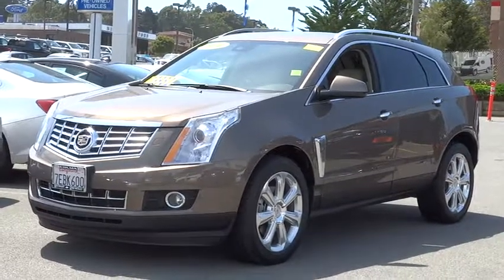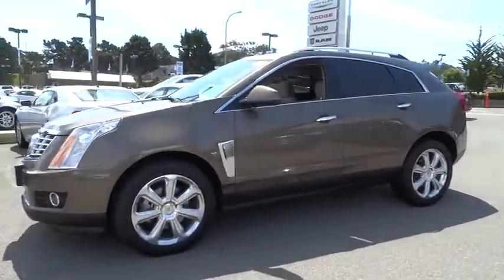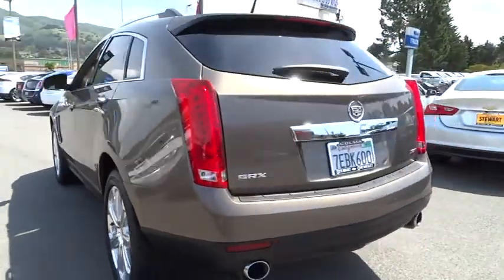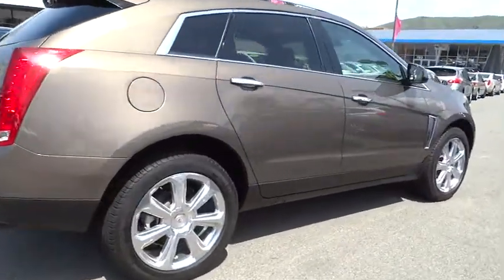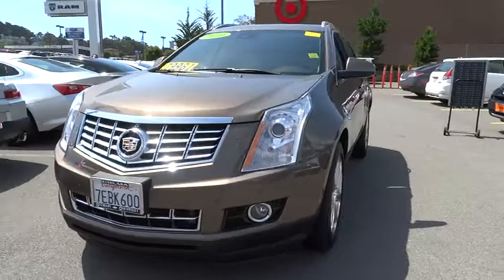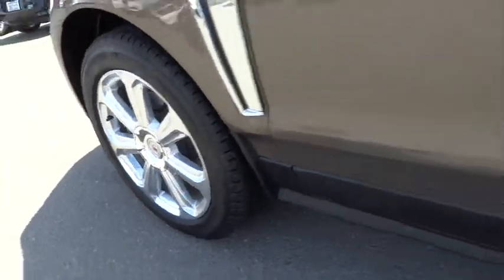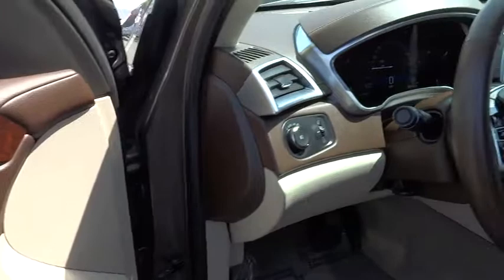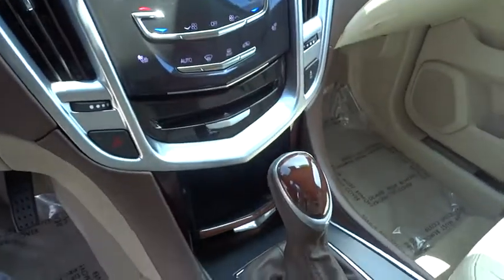2014 Cadillac SRX used San Francisco, Daly City, Pacifica, San Bruno, Bay Area, CA P109438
2014 Cadillac SRX

Cadillac Certified. Low miles indicate the vehicle is merely gently used. Oh yeah!If you demand the best things in life, this superb 2014 Cadillac SRX is the low-mileage SUV for you. Cadillac Certified Pre-Owned means you not only get the reassurance of up to a 6yr/100,000 mile, $50 Deductible, Fully Transferable limited warranty, but also a 172point inspection/reconditioning, 24/7 roadside assistance, Courtesy Transportation, 3 month trial OnStar Directions & Connections Service if available, XM Radio 3mo trial if available, and a vehicle history report. It is nicely equipped with features such as Cadillac Certified. This great Cadillac is one of the most sought after used vehicles on the market because it NEVER lets owners down.For over 80 years, Stewart Automotive has served as your premier Colma, San Francisco, Daly City and Bay Area car dealer by backing their comprehensive new and used car and truck inventory with service that goes the extra mile. A family-owned and operated business, our goal has always been to help San Francisco and Daly City Cadillac Chevrolet Chrysler Dodge Jeep Ram customers like you find a new or used car, truck, or SUV that fits your needs and to keep it running in top condition.